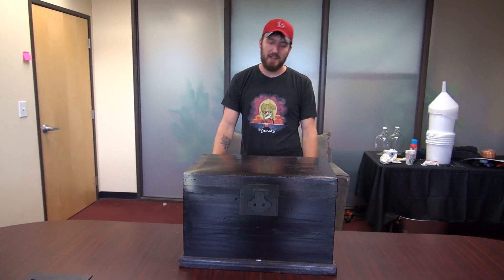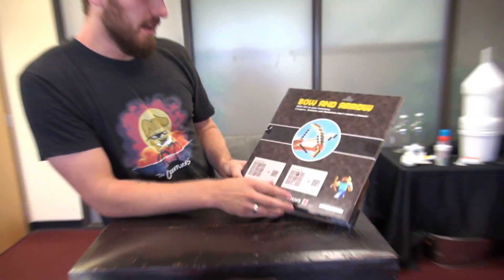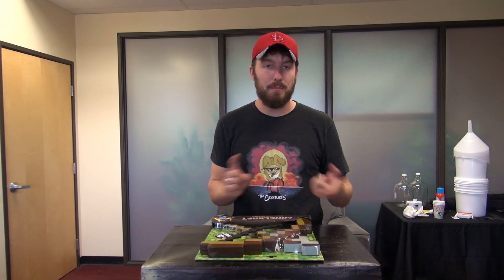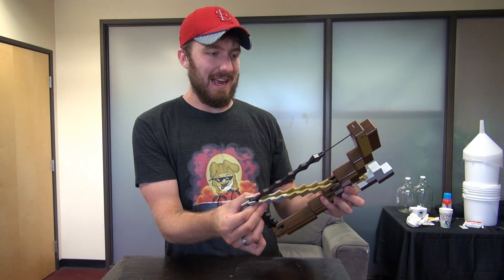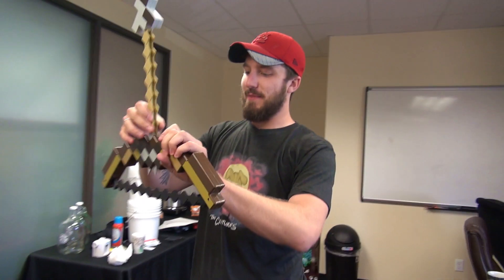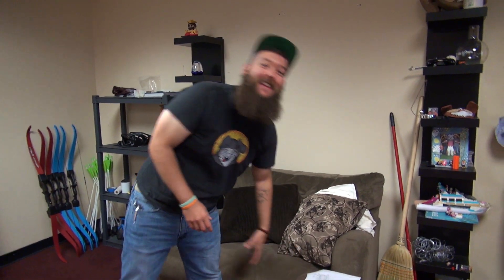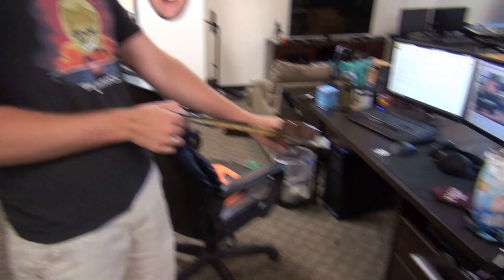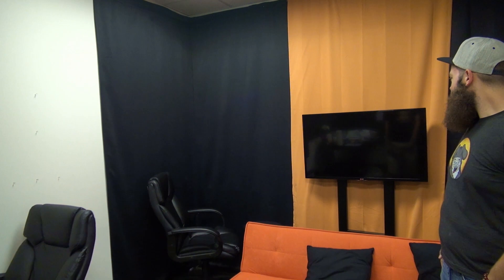POINT BLANK - Minecraft Bow | Toy Chest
On this episode of Toy Chest, Jordan tries out the real life Minecraft Bow! Now does this bow rock as much as it does in game with shooting down Creepers? Or is it a massive piece of trash. find out now by watching of course!